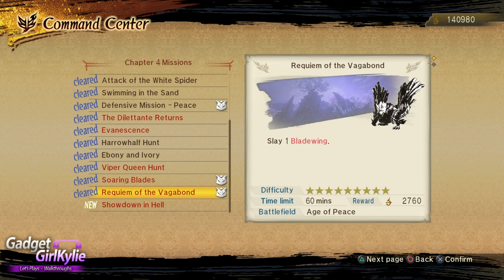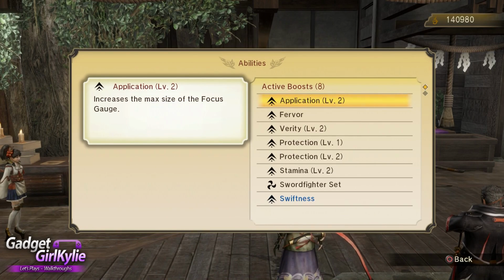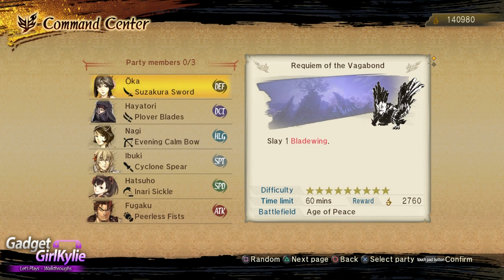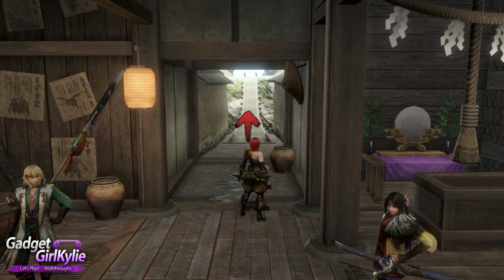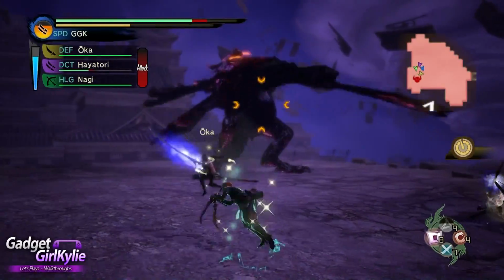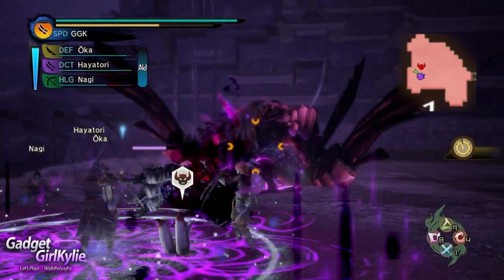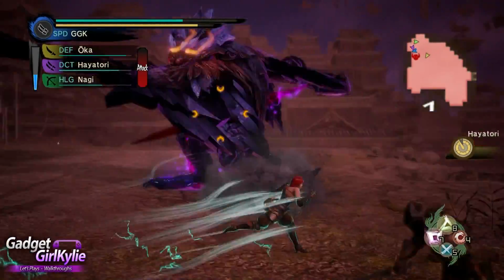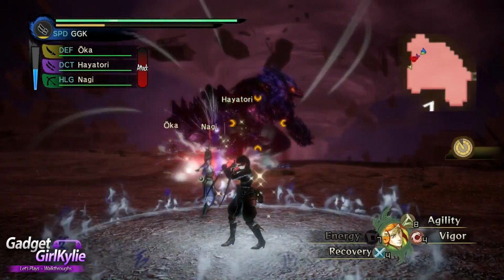Toukiden PS VITA - Toukiden Kiwami PS4 / PS VITA Gameplay - BladeWing "Requiem Of The Vagabond"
Welcome to my Toukiden Kiwami ENGLISH gameplay video. This is the Sony Playstation 4 version.

This video gameplay series of Toukiden Kiwami,  will feature online multiplayer co op / some solo offline gameplay.

I have done a Let's play / walkthrough / playthrough / gameplay of the JAPANESE version of Toukiden: Age Of Demons on the Sony Playstation Vita (PS VITA). The Let's Play consists of every quest at least once, ONLINE MULTIPLAYER and OFFLINE SINGLE player. Included in the same playlist is some gameplay videos of the ENGLISH version of the game also.

Recorded using a Elgato HD60 in 1080P for stunning gameplay footage and high quality sound.

Video Features;
Solo Offline Village
BladeWing
Chapter 4
Quest - "Requiem Of The Vagabond"
Weapon - Knives

Duration - 2:05
Artist - Huma-Huma